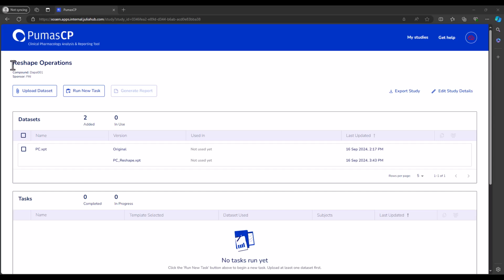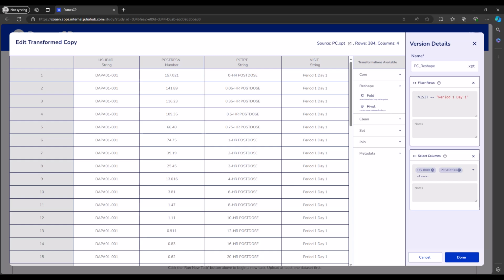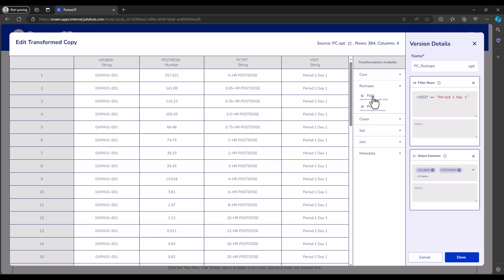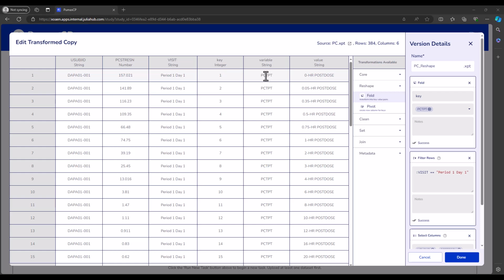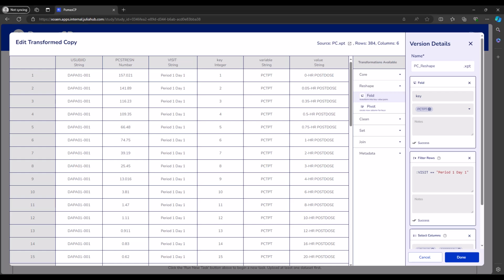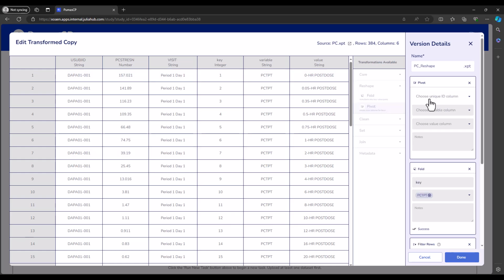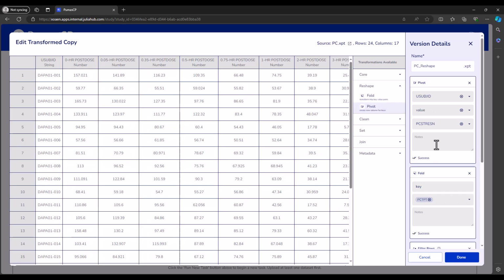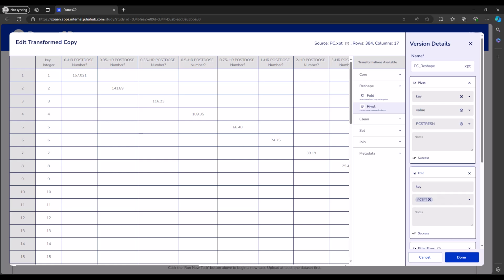Data Wrangling in PumasCP | Reshape Operations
In this video, we focus on reshaping datasets using pivot and fold operations. Learn how to transform rows into columns and vice versa to create new views of your data. Whether you’re summarizing or restructuring your dataset, these operations are essential for data analysis and reporting.

0:00 Intro
1:35 Fold operation
3:37 Pivot operation